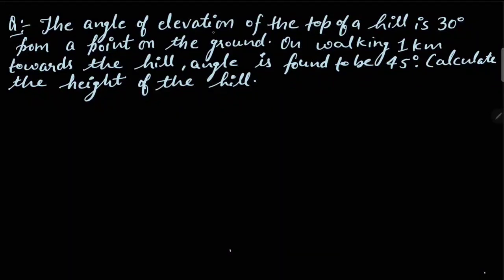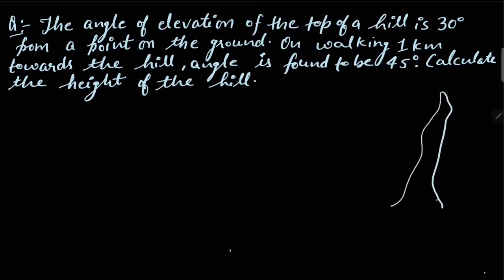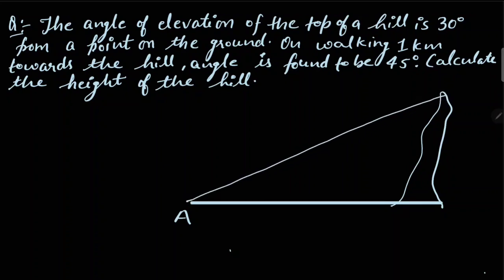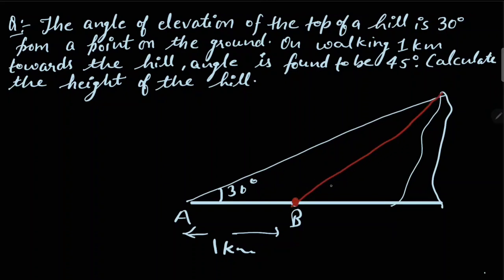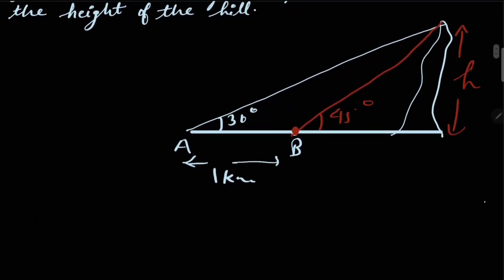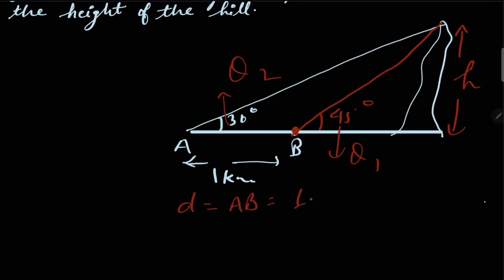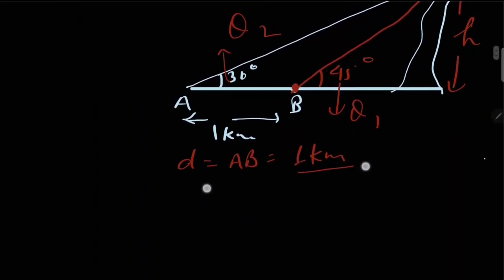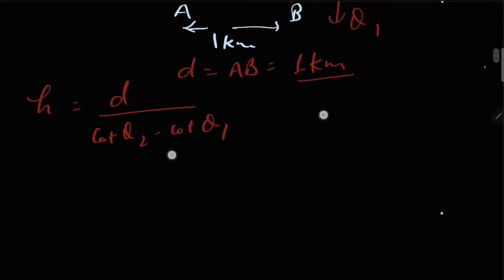Calculate the height of the hill.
The angle of elevation of the top of a hill is 30ﾟ from a point on the ground on walking 1 km towards the hill angle is found to be 45ﾟ calculate the height of the hill